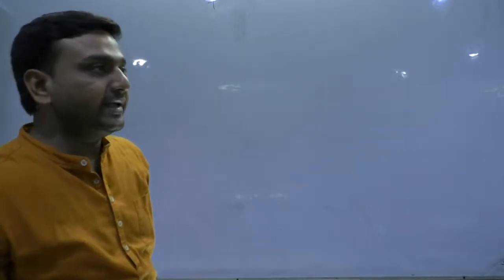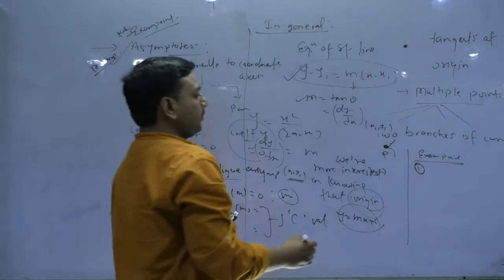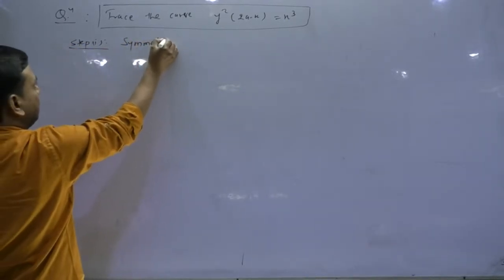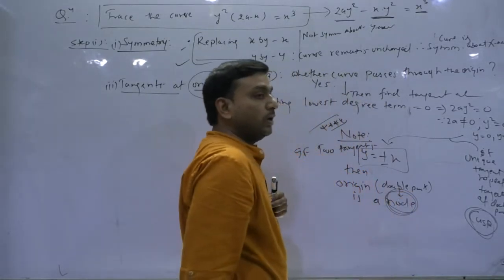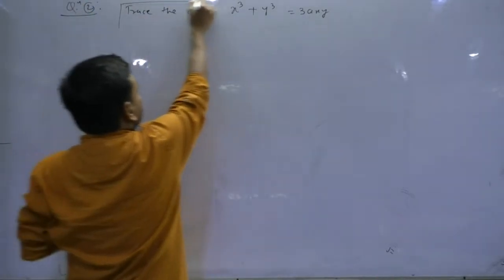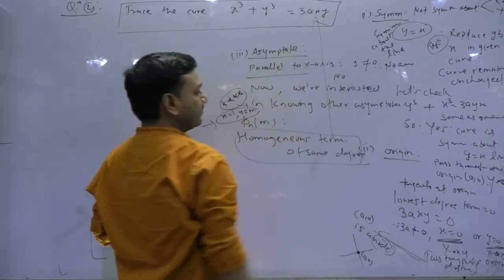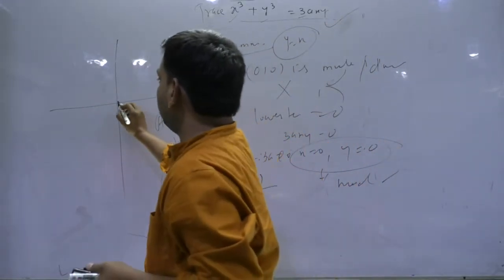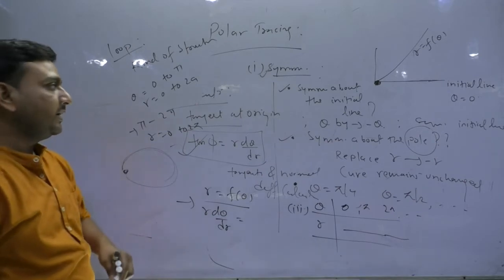Real Analysis Lecture-14|Curve Tracing UPSC| IAS_IFoS_Maths_Optional| Upendra Singh:IIT Delhi